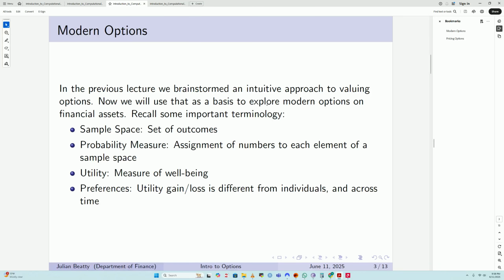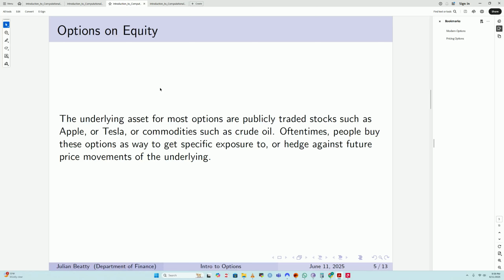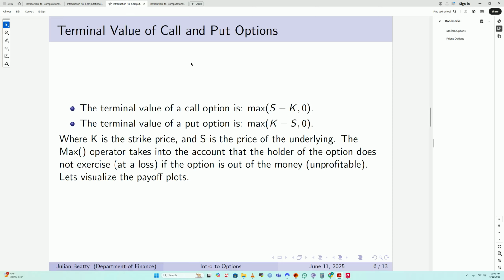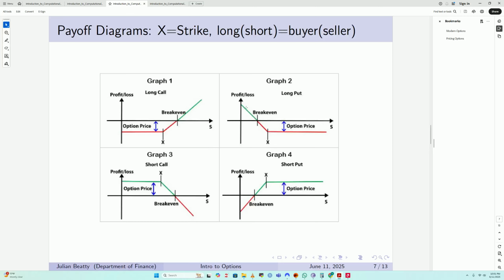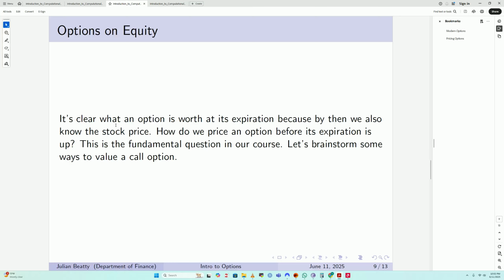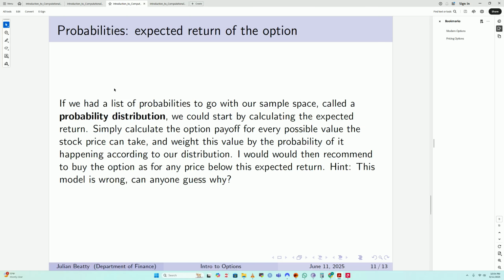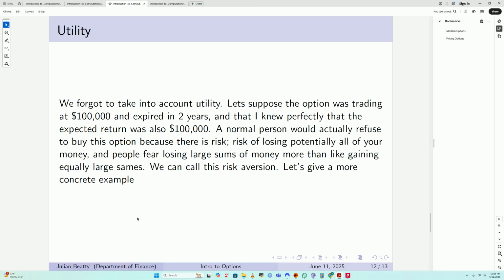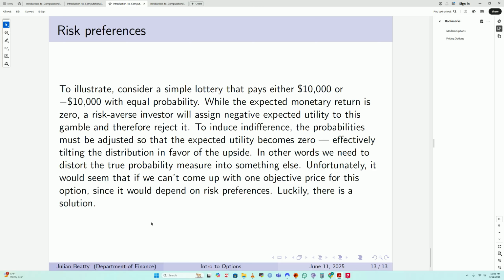Intro to Options Lecture 2